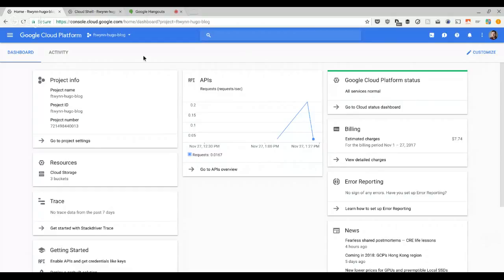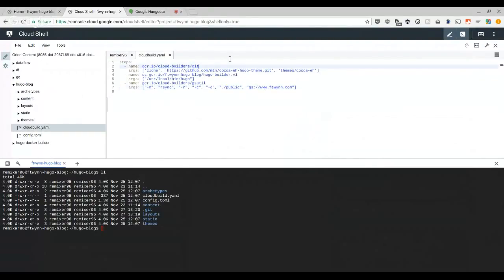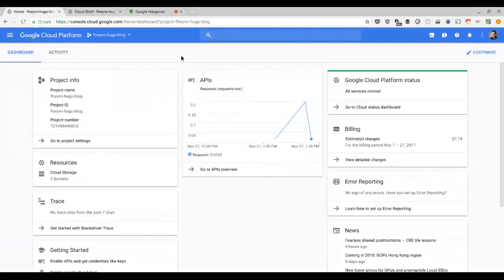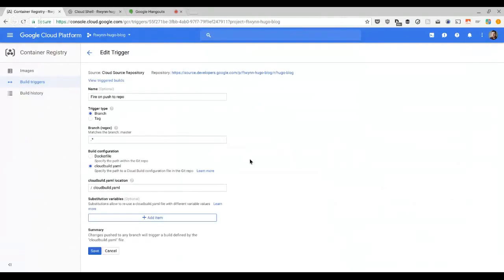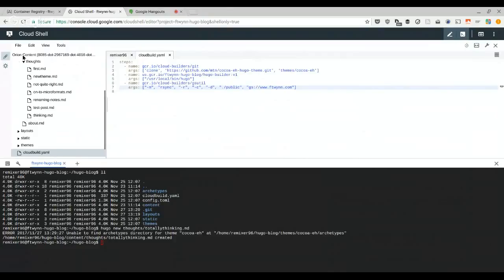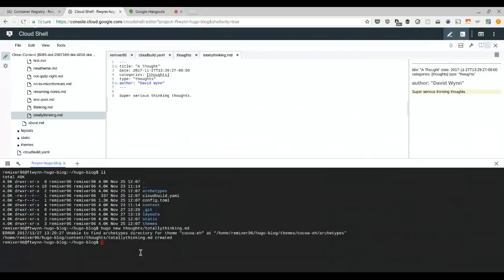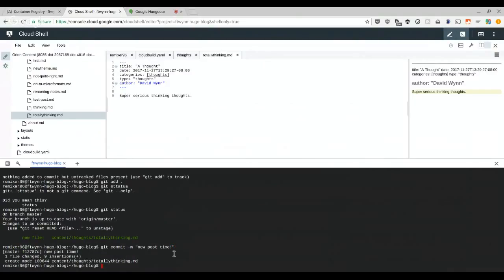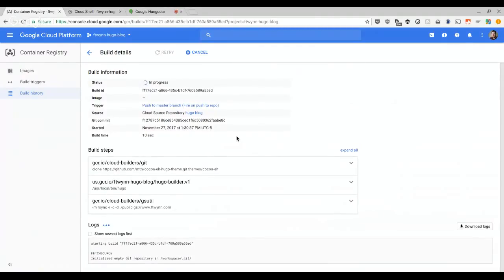Take5: Automating the Deployment of a Static Website on GCP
Coconut warriors are real!  David Wynn describes how to automate the deployment of a static website with Cloud Container Builder, Google Cloud Storage, and Cloud Source Repository.  Full write-up with code included can be found